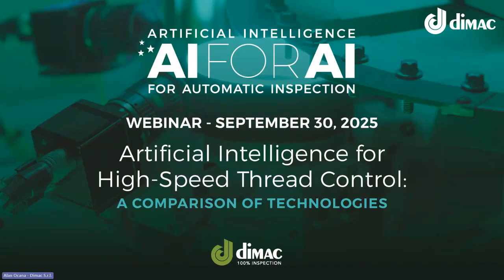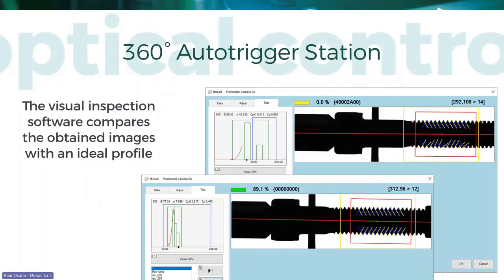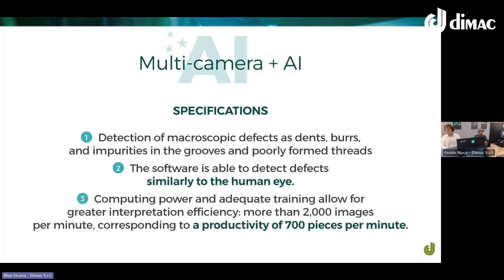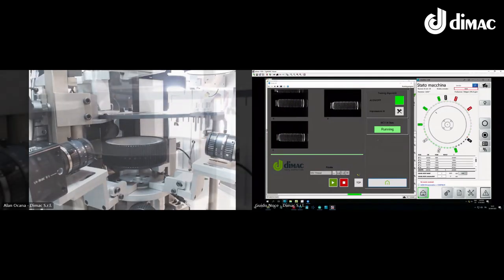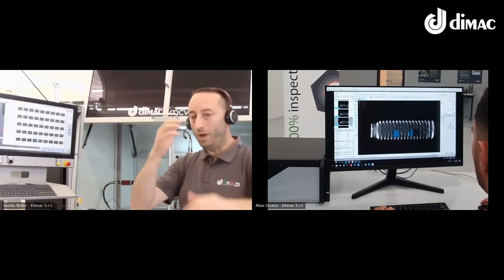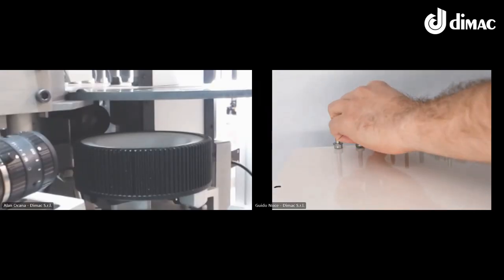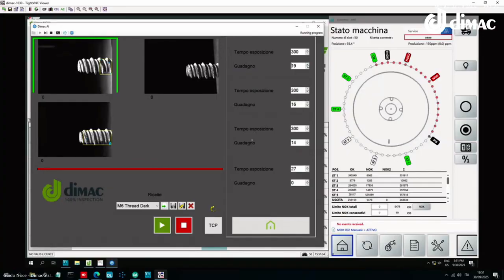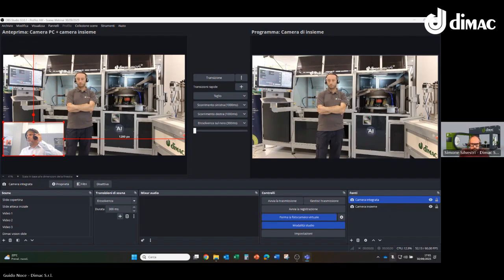Webinar AI FOR AI - Artificial Intelligence for High-Speed Thread Control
Detection of thread defects in fasteners is essential to ensure safety and reliability across a wide range of applications. Multiple technologies are available for this purpose, each with its own strengths and limitations.

Today, new artificial intelligence tools for image analysis offer a new opportunity. They allow the automatic detection of thread defects, positioning AI as the state-of-the-art in fastener quality control.

The webinar is geared toward quality control professionals.
Dimac’s technicians deliver live demos and real-world case studies, comparing these innovations with traditional inspection methods.